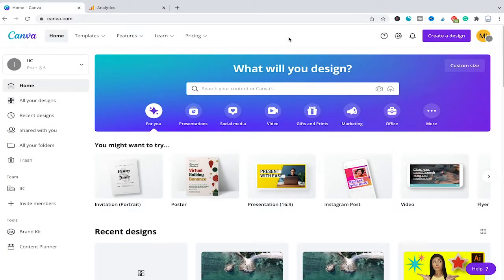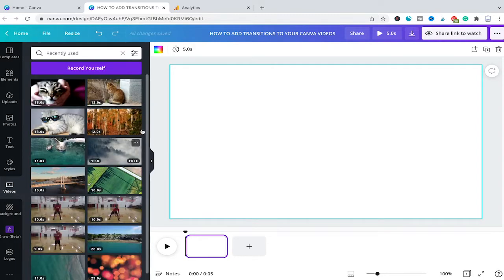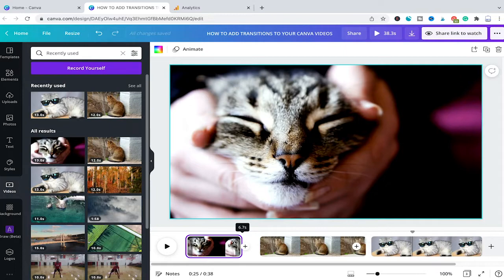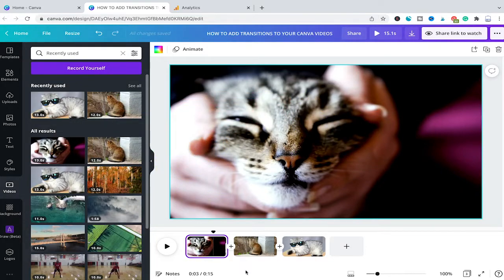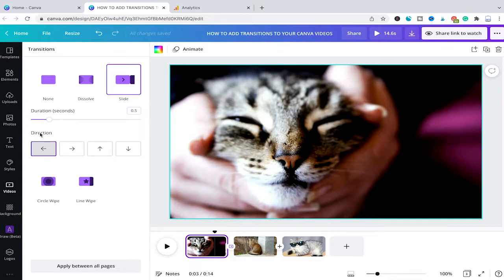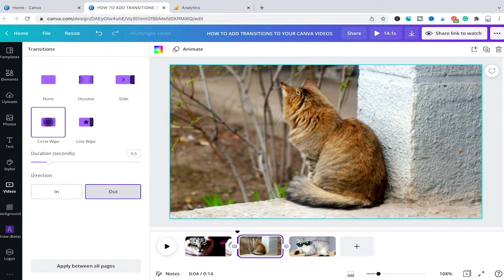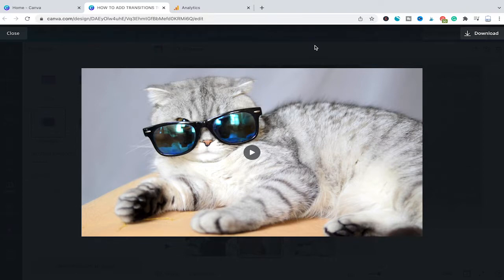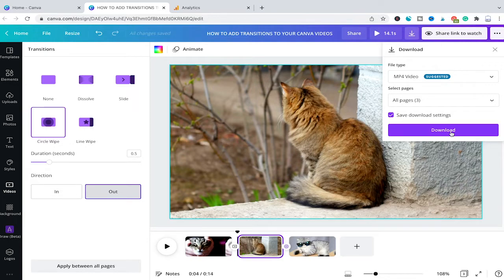How to Add Vide Transitions to your Canva Videos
Adding Video transitions to Canva Videos is now a piece of cake, as Canva recently added the transitions feature in one of their latest updates. Here's How You Do it:

0:00 How to Add Video Transitions in Canva